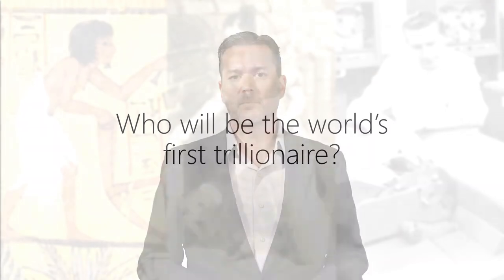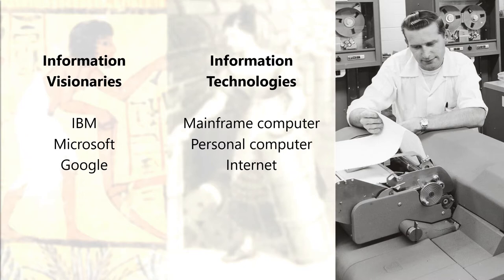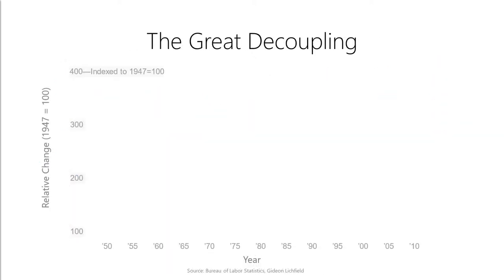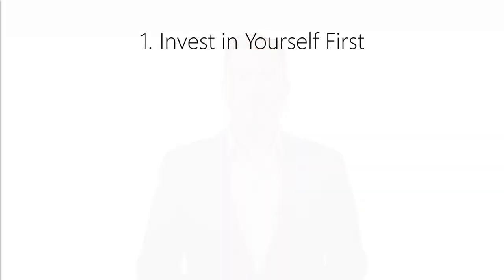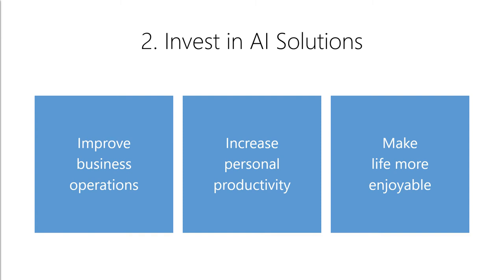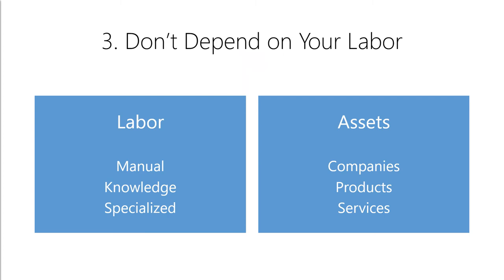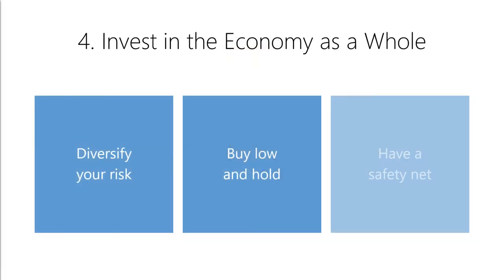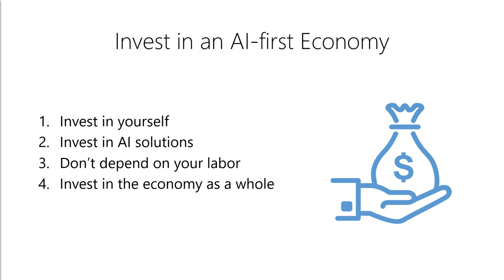Invest in an AI-first Economy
This is the fourth video in a series on "Preparing Your Career for AI".